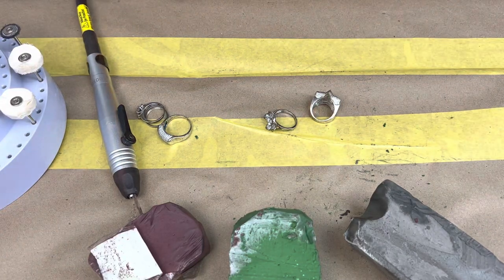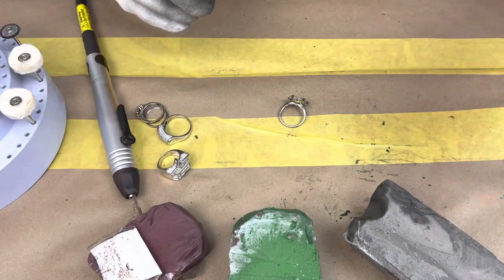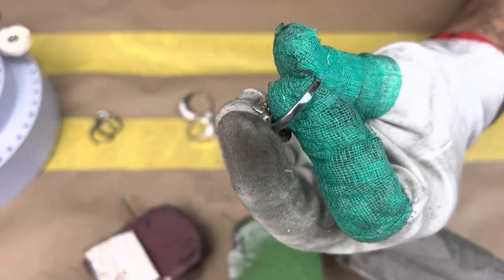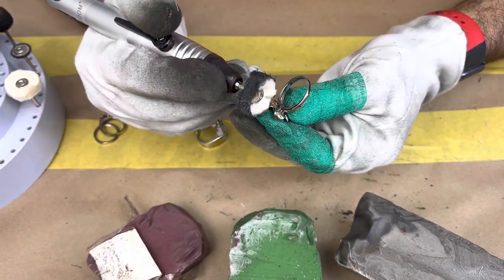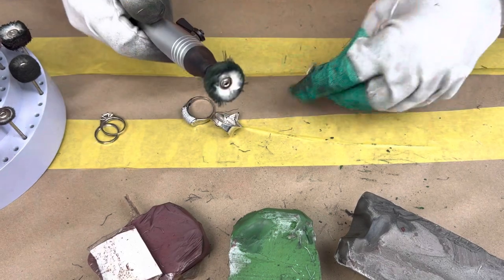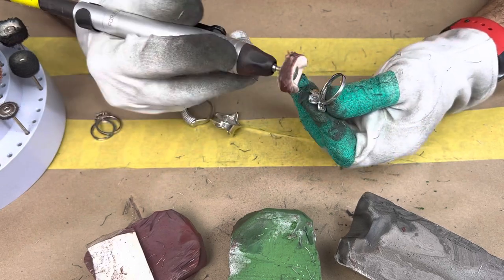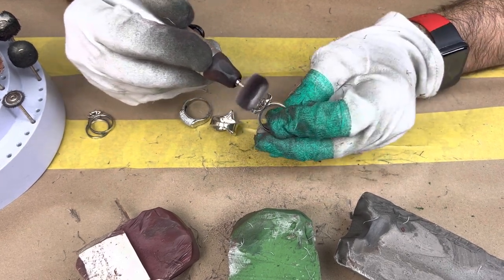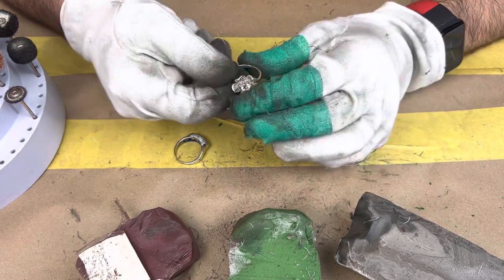Polishing a Sterling Silver Flower 🌸 Ring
In this video, I provide a closer look to the process of polishing a ring using the different type of polish compounds. And I also provide some tips on using the polish machine to get the best results. ￼